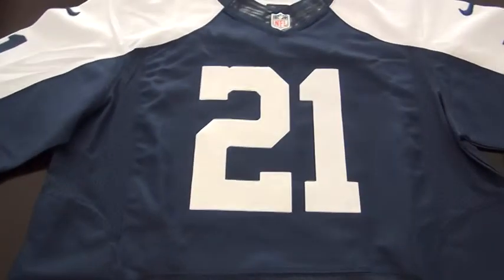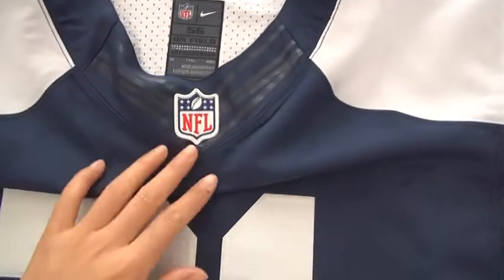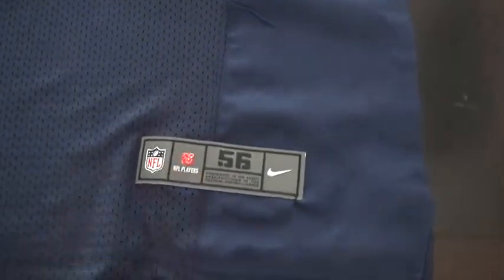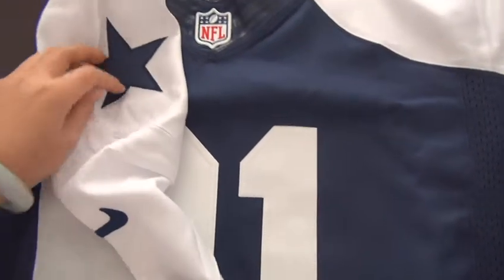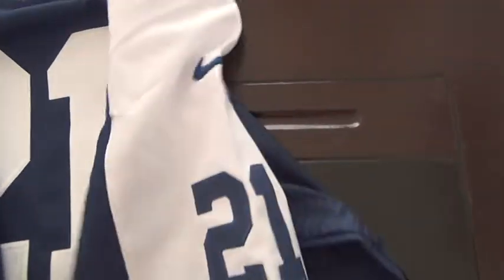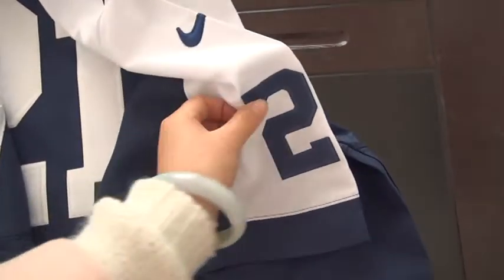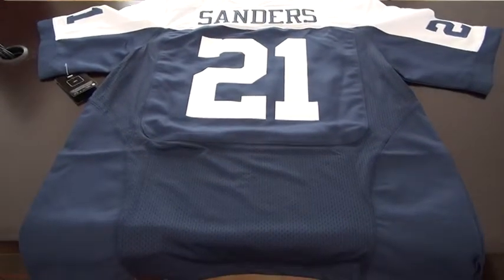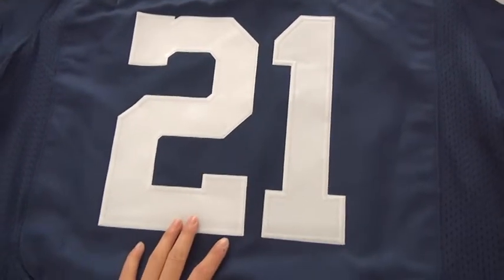Wholesale Elite Dallas Cowboys #21 Sanders Throwback jerseys